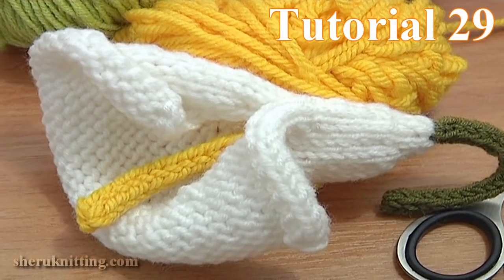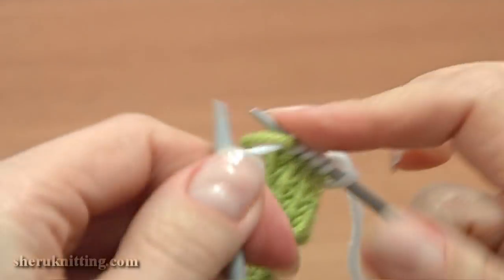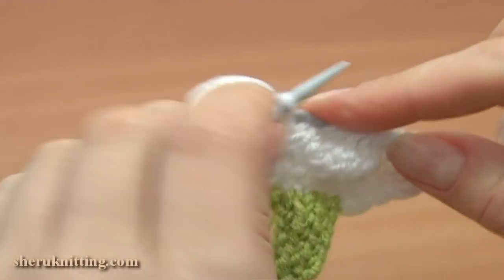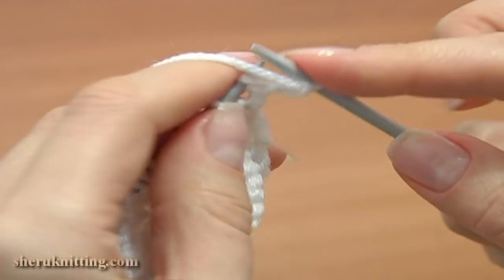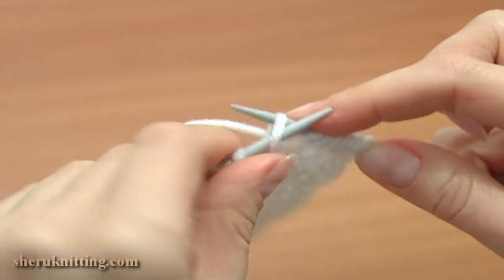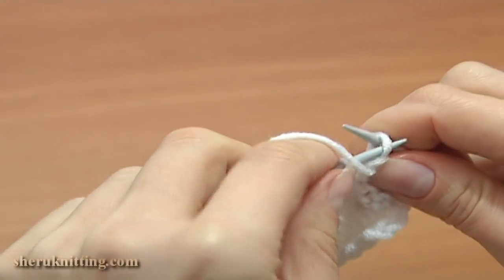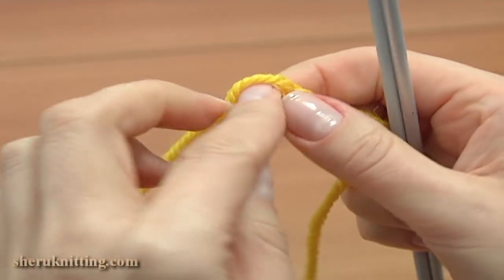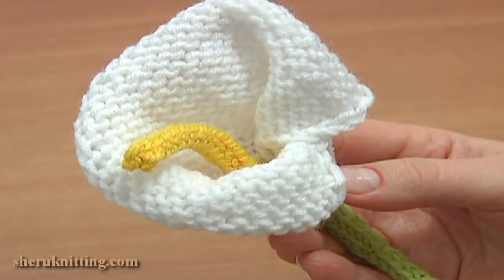How to Knit a Calla Lily Tutorial 29 Knitting Flower Library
Free calla lily flower pattern. Learn how to knit a calla lily flower with free detailed video tutorials. Easy to follow knitting tutorials for beginners. See more beautiful flowers to crochet and knit. Huge Library of knitted and crocheted flowers on Sheruknittingcom YouTube Channel.
Flower  was made with  Knitting needles 4 mm, and with yarn: 55% Cotton, 45% Poly Acryli, 160m/50g.